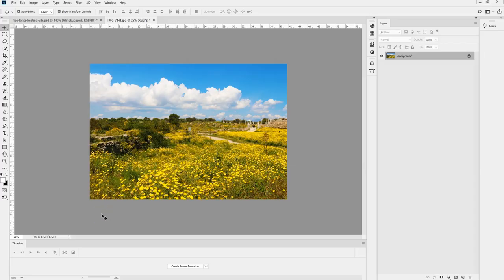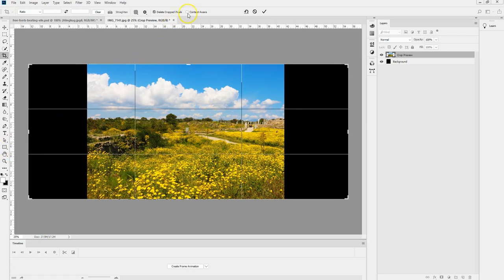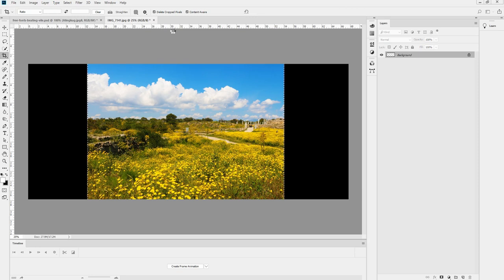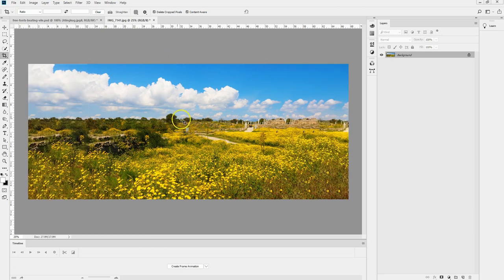How to extend a background using Photoshop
In this short Photoshop screencast, we will be showing you how to extend a photo horizontally or vertically using Photoshop. This is a very useful technique if you’re a frequent user of photoshop this is a must watch screencast, as its a simple yet useful technique.